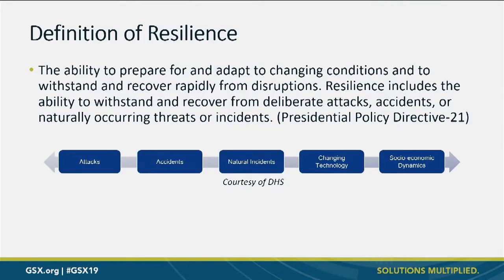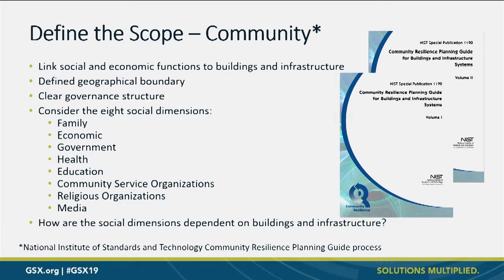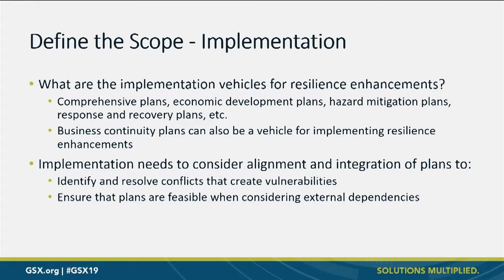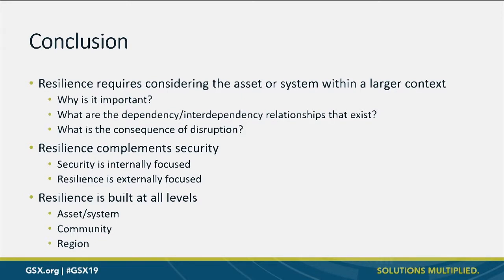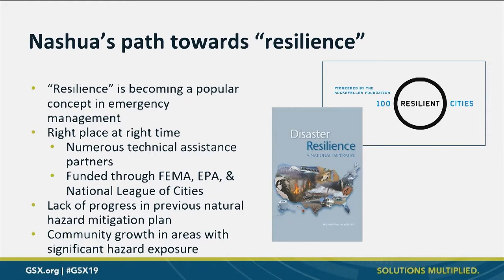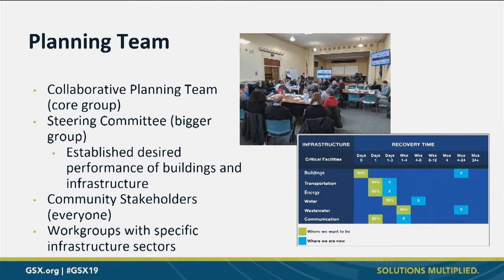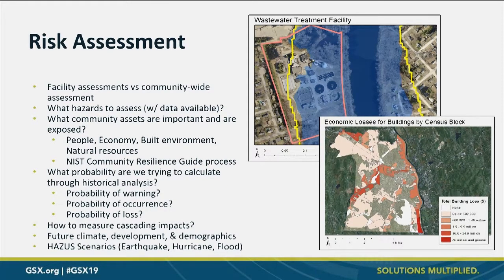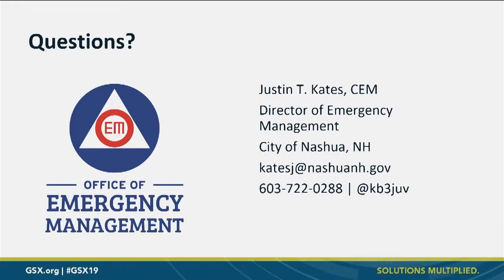ASIS GSX 2019 Introduction to Critical Infrastructure Resilience Presentation